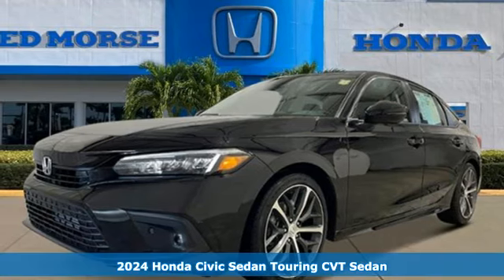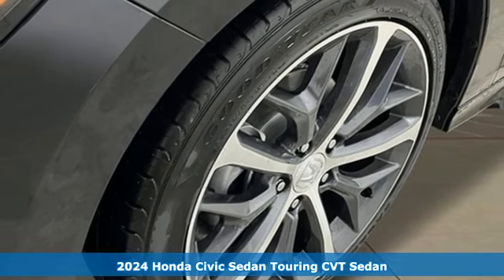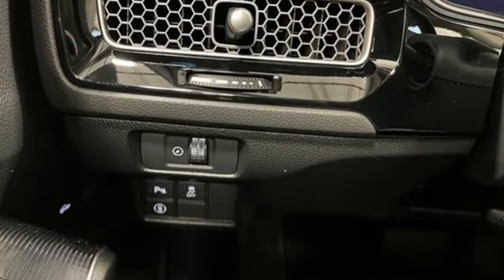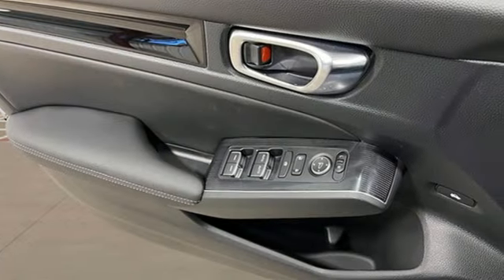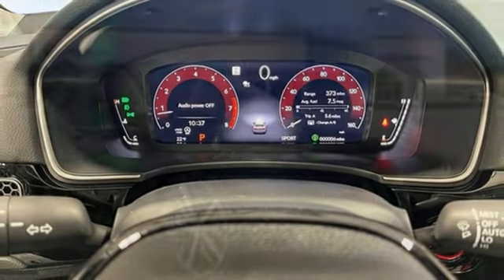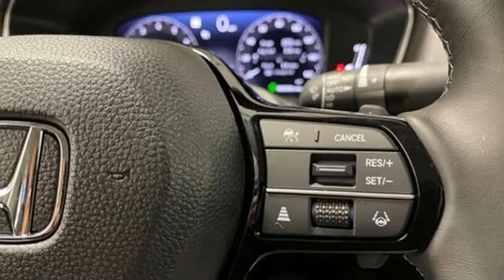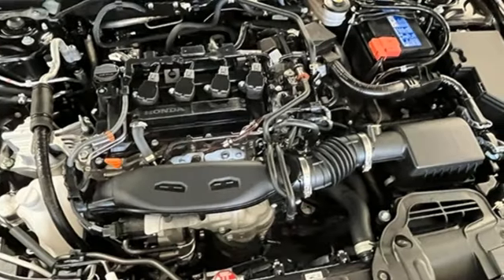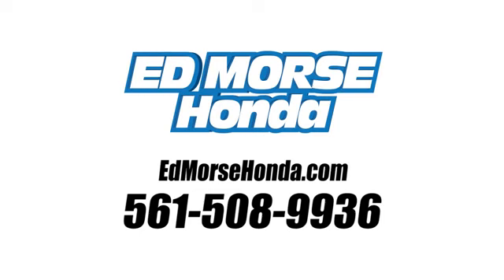New 2024 Honda Civic West Palm Beach Juno, FL RH306873 - SOLD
Year: 2024
Make: Honda
Model: Civic
Trim: Touring
Engine: 1.5Ll 4 Cylinder Turbocharged
Transmission: FWD CVT
Interior: Black
Stock #: RH306873
VIN: 2HGFE1F97RH306873
Recent Arrival! Crystal Black Pearl 2024 Honda Civic Touring 1.5L I-4 DI DOHC Turbocharged CVT FWD 31/38 City/Highway MPGbrbrBlack Leather.brbrBlack Leather, 12 Speakers, 4-Wheel Disc Brakes, ABS brakes, Adaptive Cruise Control: Adaptive Cruise Control (ACC) with Low-Speed Follow, Air Conditioning, Alloy wheels, AM/FM radio: SiriusXM, Apple CarPlay/Android Auto, Auto High-beam Headlights, Auto-dimming Rear-View mirror, Automatic temperature control, Bose Premium Audio System, Brake assist, Bumpers: body-color, Compass, Delay-off headlights, Driver door bin, Driver vanity mirror, Dual front impact airbags, Dual front side impact airbags, Electronic Stability Control, Emergency communication system: HondaLink, Exterior Parking Camera Rear, Four wheel independent suspension, Front anti-roll bar, Front Bucket Seats, Front Center Armrest, Front dual zone A/C, Front fog lights, Front reading lights, Fully automatic headlights, Garage door transmitter: HomeLink, Heated door mirrors, Heated Front Bucket Seats, Heated front seats, Illuminated entry, Knee airbag, Leather Shift Knob, Leather steering wheel, Leather-Trimmed Seating Surfaces, Low tire pressure warning, Navigation system: Honda Satellite-Linked Navigation System, Occupant sensing airbag, Outside temperature display, Overhead airbag, Overhead console, Panic alarm, Passenger door bin, Passenger vanity mirror, Power door mirrors, Power driver seat, Power moonroof, Power passenger seat, Power steering, Power windows, Radio data system, Rain sensing wipers, Rear anti-roll bar, Rear seat center armrest, Rear side impact airbag, Rear window defroster, Remote keyless entry, Security system, Speed control, Speed-sensing steering, Split folding rear seat, Steering wheel mounted audio controls, Tachometer, Telescoping steering wheel, Tilt steering wheel, Traction control, Trip computer, Turn signal indicator mirrors, Variably intermittent wipers, and Wheels: 18 Alloy w/Gloss Shark Gray Inserts.

Address:
3790 West Blue Heron Boulevard